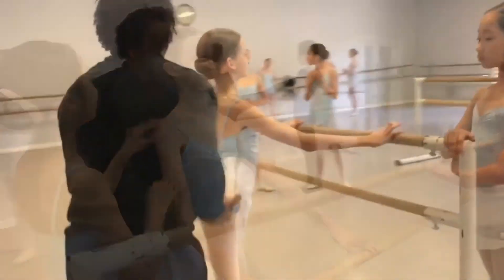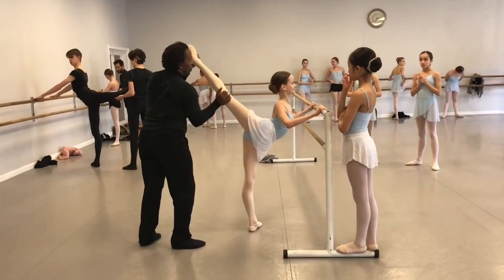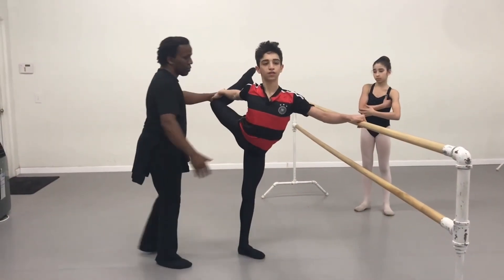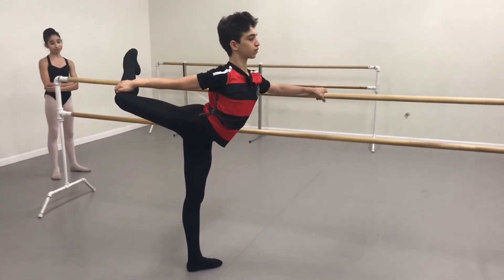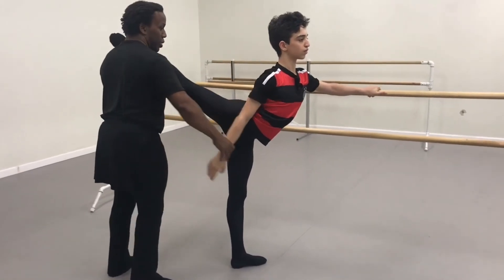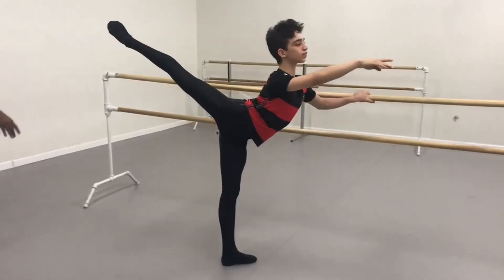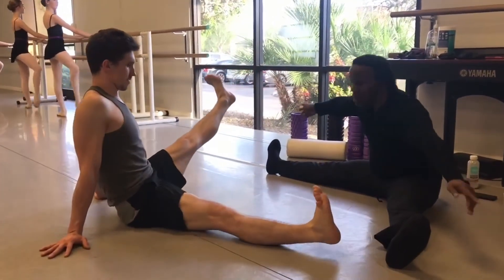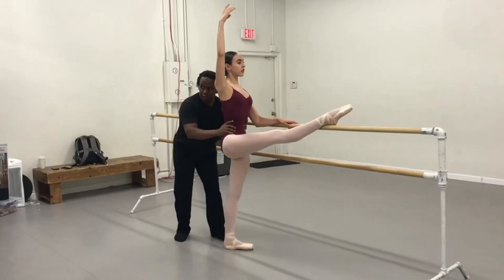McLeod Technique Modern - Reinforced Motor Function - MT Afro Hip Hop - Classical Ballet Application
This compilation short film displays the wide applications of McLeod Technique, created by Movement Expert and Technique Founder Sean McLeod.  You'll see McLeod Technique Modern, Reinforced Motor Function, Pilates Application, MT Afro Hip Hop, Application for Classical Ballet, and teaching contemporary dance to Urban and Classical Ballet dancers. The McLeod Technique application in Reinforced Motor Function helps to arrest injury, rebuild strength, reset alignment, and introduce flexibility with an approach specifically for dancers. MT for Pilates has instant results and supports dancers with a construction that allows faster recovery or even avoiding injury altogether.